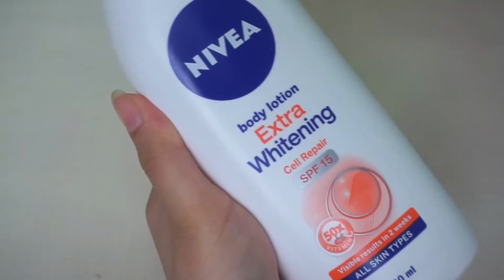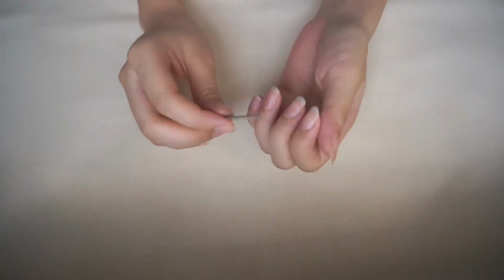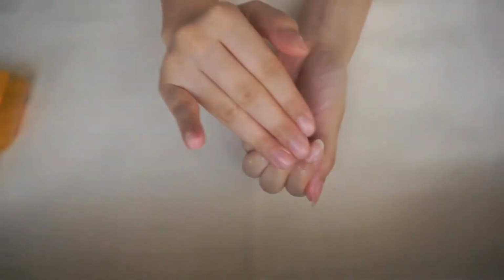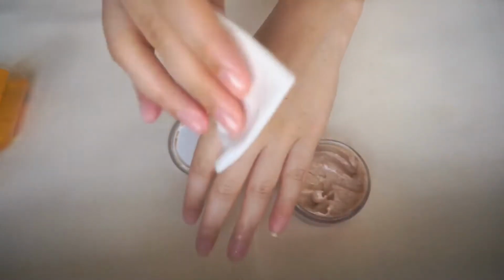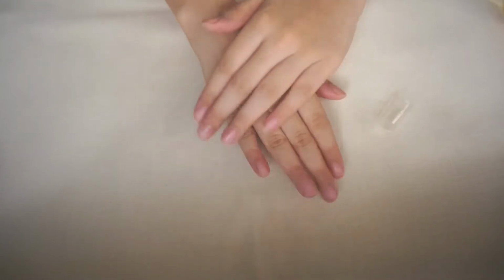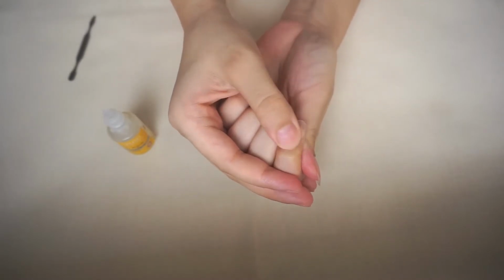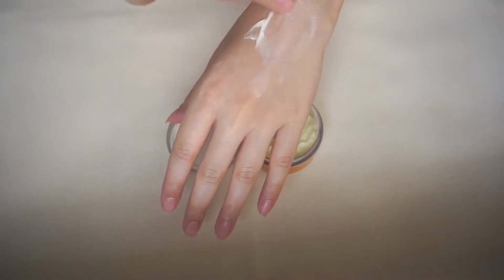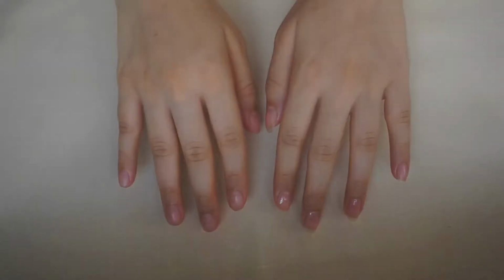Handcare Routine | How to keep your hands/nails healthy and beautiful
Hi everyone, this is Saijal. I am back with another self-care Routine - HANDCARE. This video will guide you on how to take care of your hands on a weekly basis and keep them healthy and good looking. Hope you enjoy the video :)

Products used:
VLCC Manicure and Pedicure Kit -
VLCC Pediglow Kit -
Nivea Extra Whitening Repair Body Lotion -

* I DO NOT HOLD THE RIGHTS TO ANY MUSIC USED IN THE VIDEO *